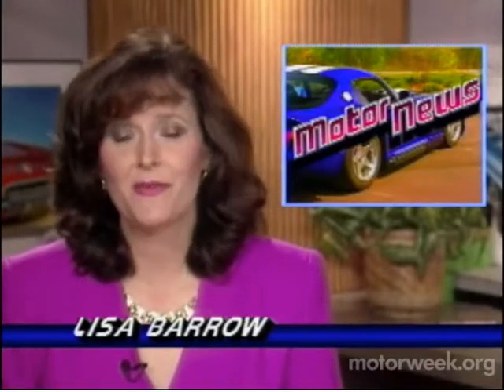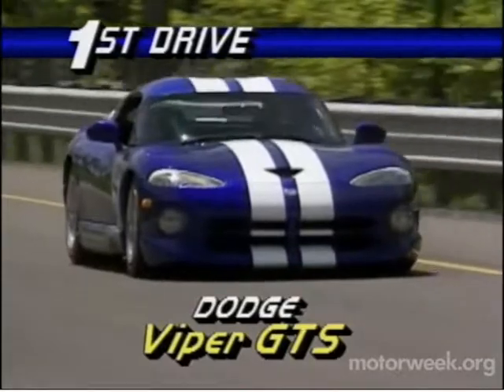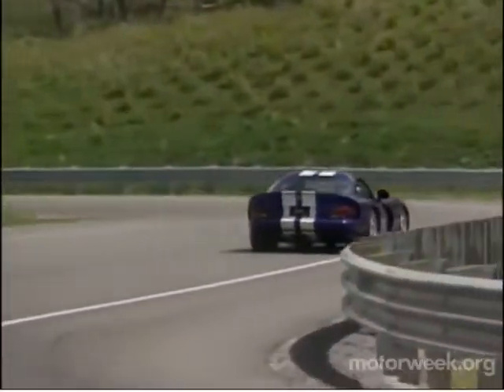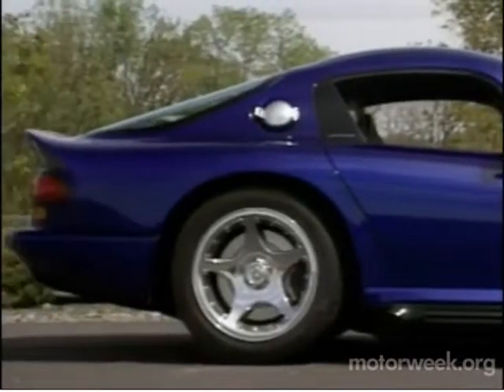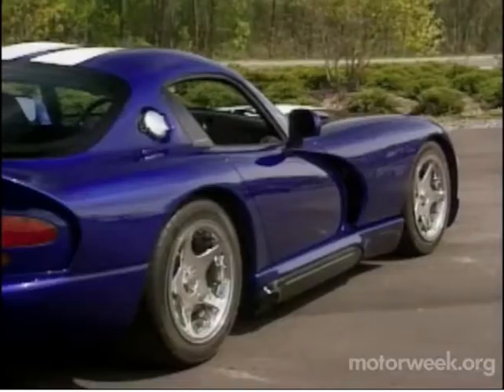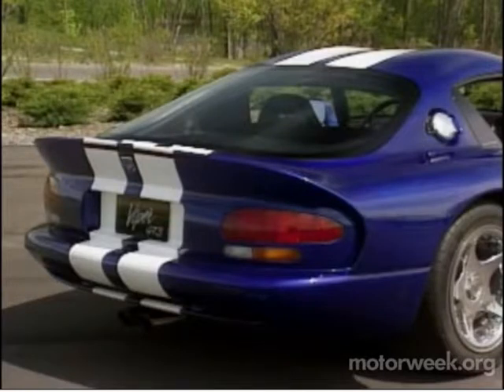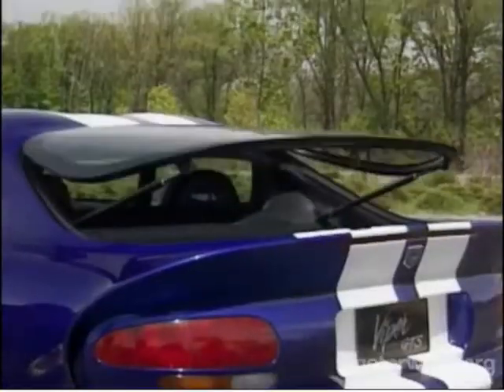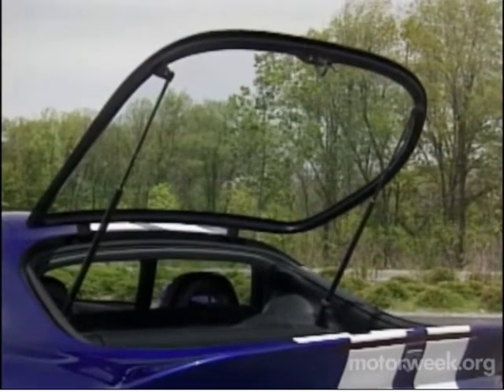1993 Dodge Viper GTS Coupe Concept 1st Drive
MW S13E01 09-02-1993